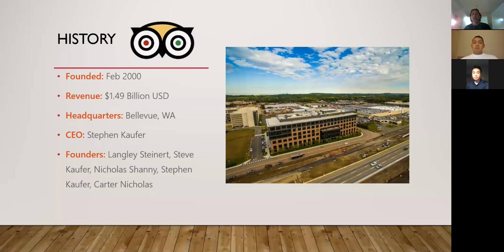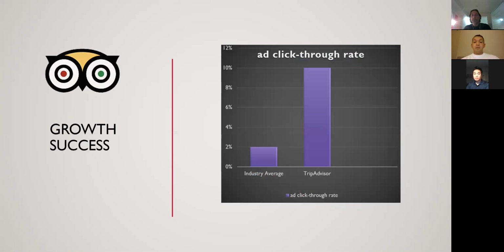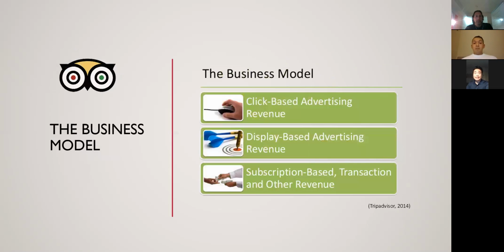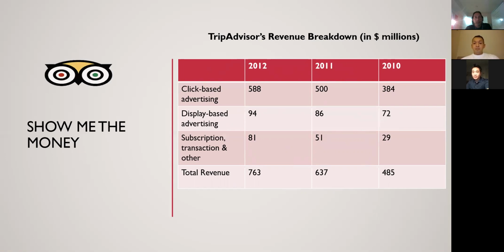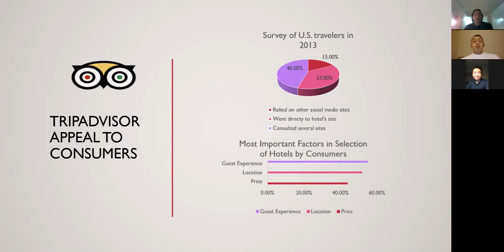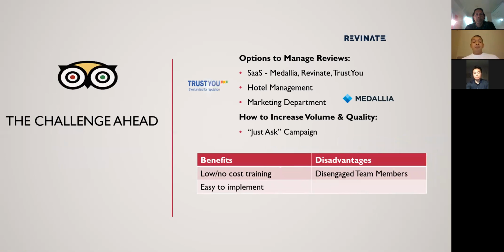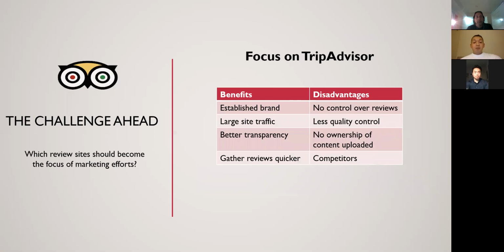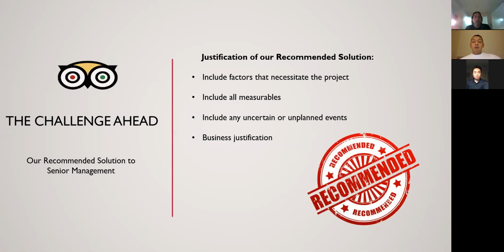BUS-4420 - Digital Marketing - TripAdvisor case